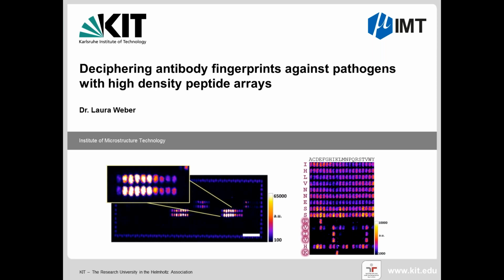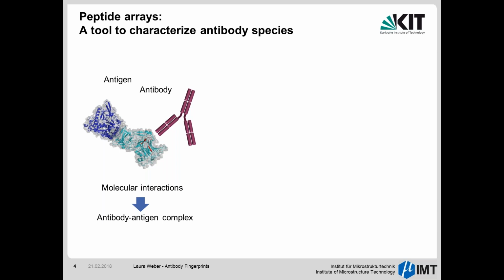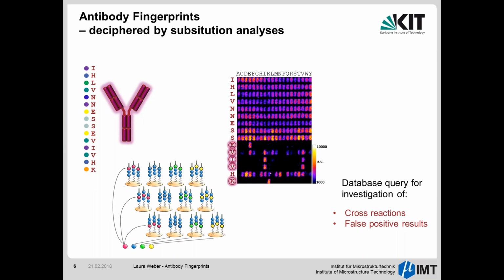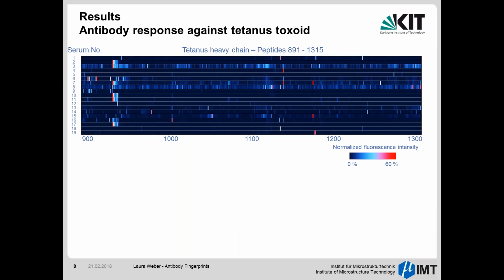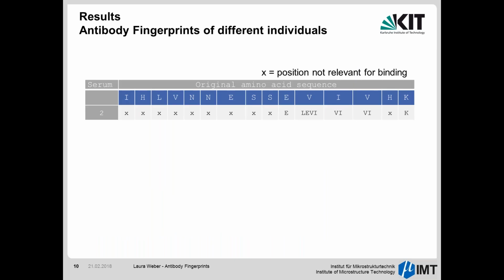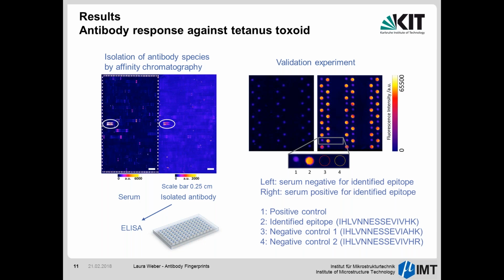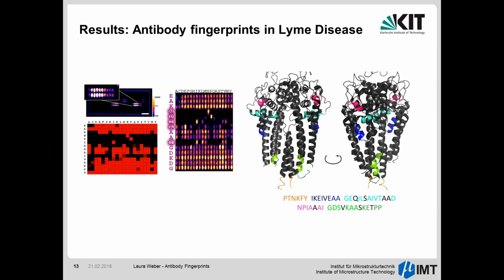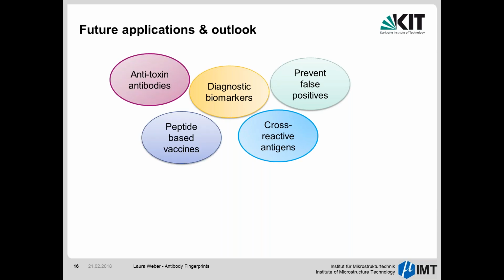Webinar: Deciphering antibody fingerprints against pathogens with high density peptide arrays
Antibodies against pathogenic agents shield us from infections and are the basis of many diagnostic tests. Using peptide arrays, we investigated the antibody response upon vaccination with tetanus and the infection with Lyme disease with single amino acid resolution. The amino acid sequences of the tetanus toxin and the immunodominant VlsE antigen of B.burgdorferi were printed as overlapping peptides and incubated with patient sera.
In a second step, interacting peptides were screened in an in-depth epitope substitution analysis to identify key amino acids that are indispensable for the binding of the respective antibody. Remarkably, our studies revealed in both cases that the antibody fingerprints are almost identical, if the same epitope is targeted by antibodies. The presented approach can be applied to:

- identify diagnostic peptide biomarkers
- enable the study of cross-reactive antigens to prevent false positive tests
- develop novel peptide-based vaccines
- screen suitable anti-toxin antibodies for the treatment of infections